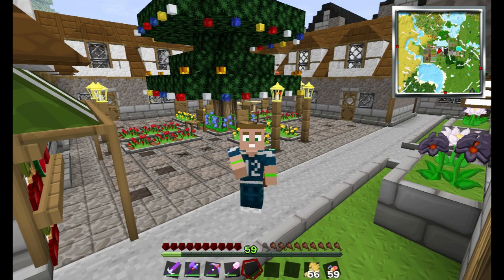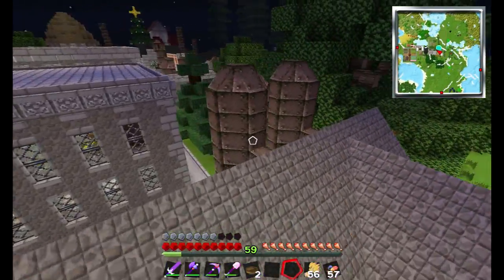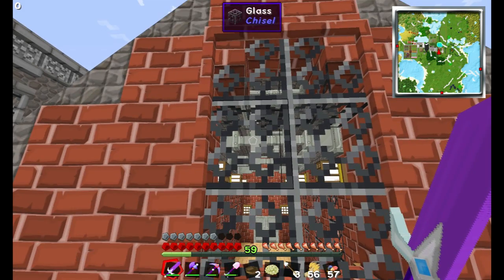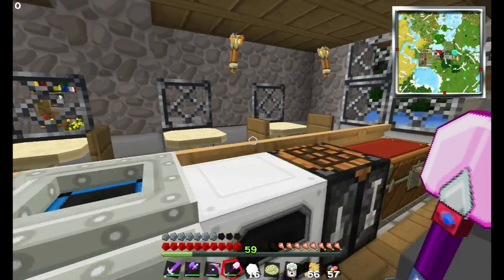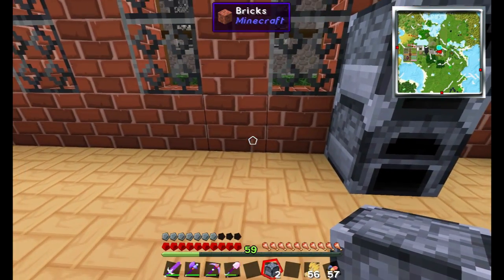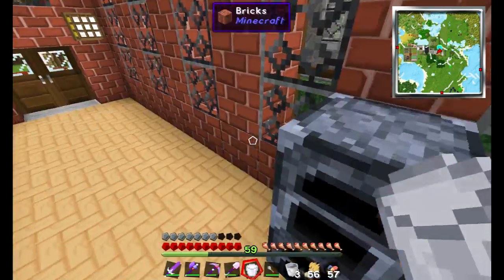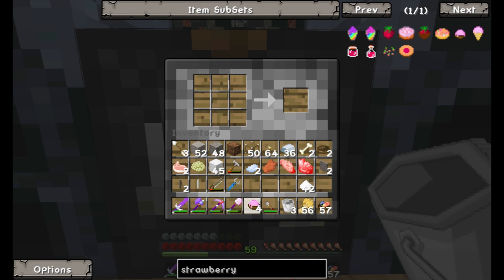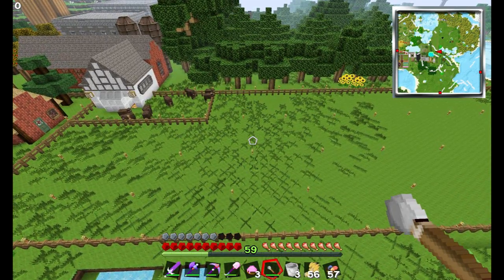Minecraft (Attack of the B-Team) Episode 50 - DBZ Dairies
Hey this is Suffolkblue all the way from merry old England and welcome to my first series of Minecraft - Attack of the B-team!

After many days working to rebuild all that was lost in the Java error... DBZ Dairies opens and the ice cream flows!

This is not a minecraft tutorial or a mod explanation tutorial, this is just me having some fun.

I am playing the Attack of the B-Team mod and you can download this mod